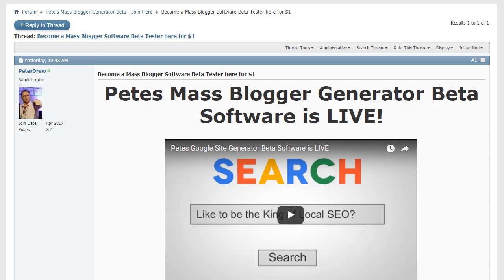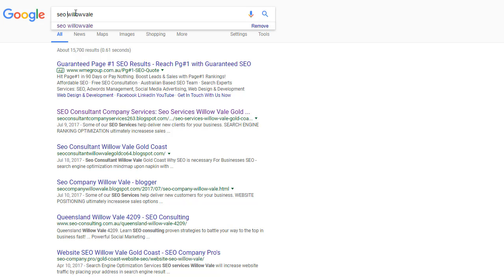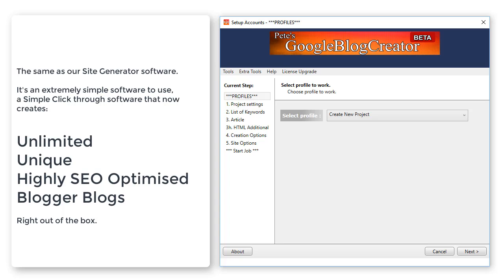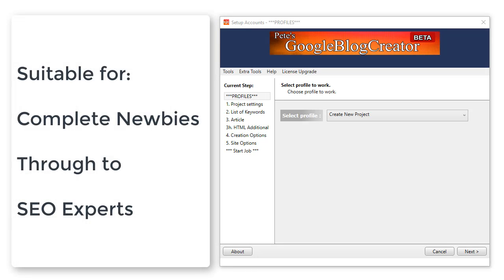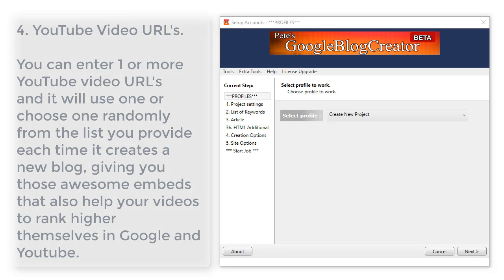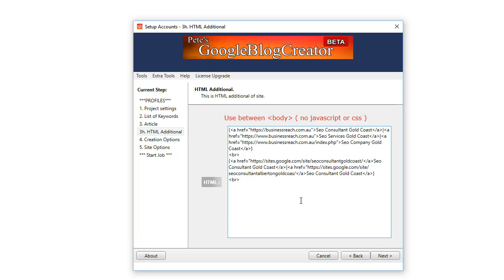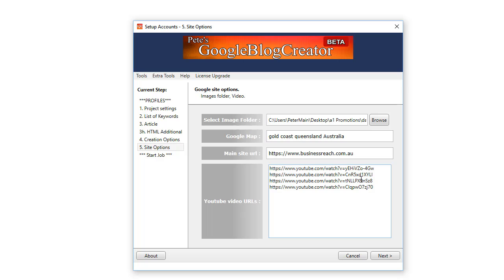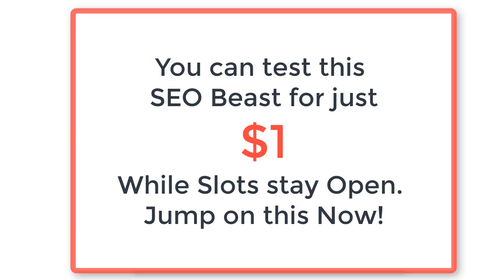Pete's Mass Blogger Generator Software Beta is LIVE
Amazing new Mass Google Blogger Creator. These Blogs rank extremely well right of the box as you can see in the video.
The software produces unique highly seo optimised blogs based on the keyword phrases you enter in it. Rinse and repeat your projects to completely dominate the first page of google for your terms chosen. Perfect for Local SEO